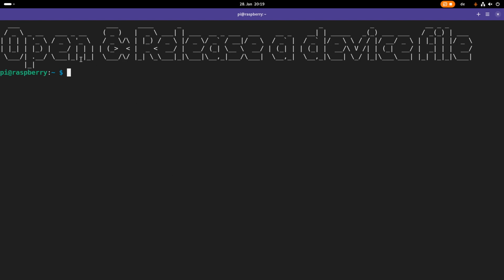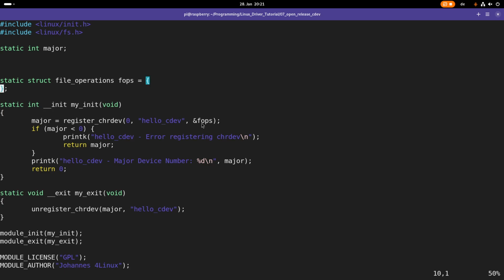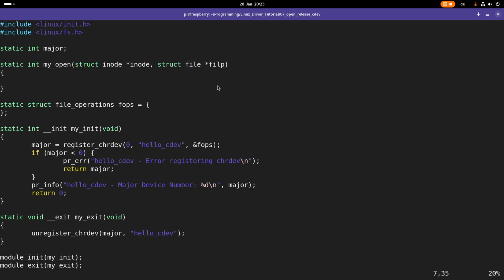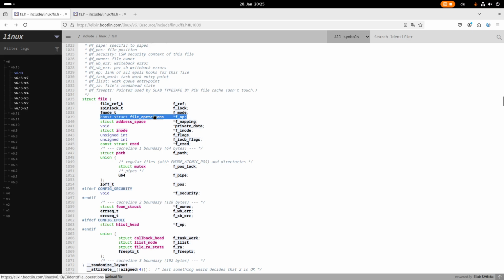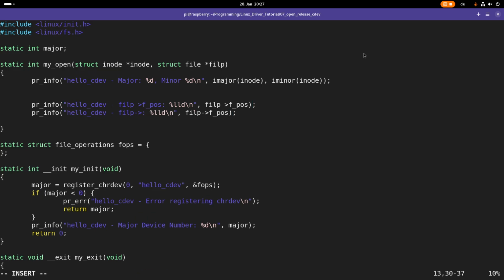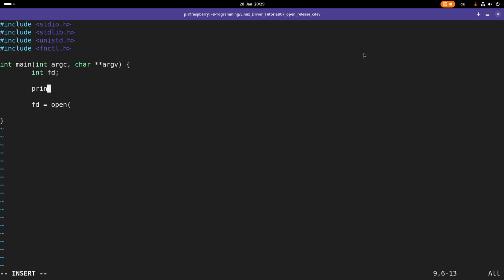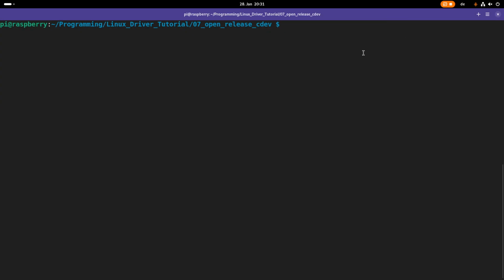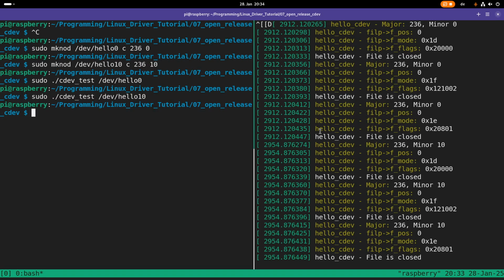Let's code a Linux Driver: 7- open and release functions for a character device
In this series of videos I will show you how to write your own Linux Driver. Let's continue our discussions about character devices and implement an open and release function for it.